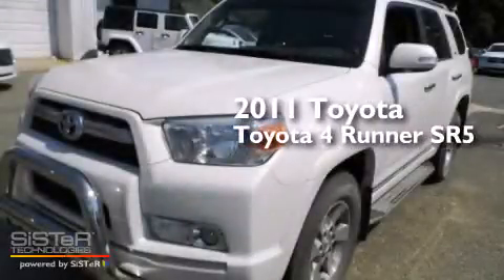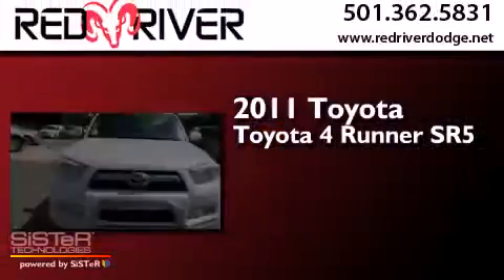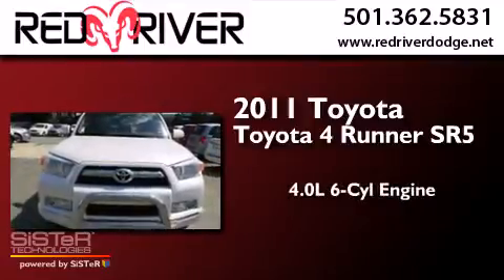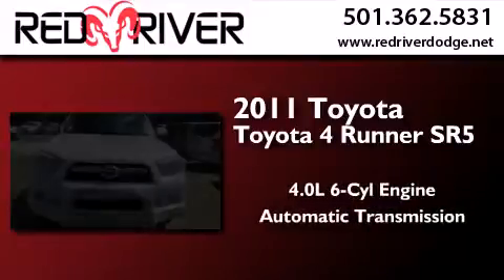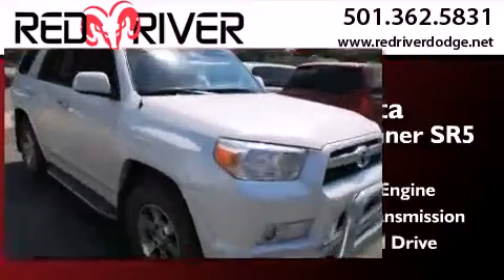Used 2011 Toyota 4Runner Heber Springs AR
We have been honored to serve the Heber Springs AR area , we promise that your experience at our dealership will exceed your expectations ! Year : 2011 Make : Toyota Model : 4Runner Engine : 4.0L V6 24V MPFI DOHC Trans . : Automatic Exterior : White Miles : 38,033 Interior : Sand Beige Stock : 26329A Red River Dodge Chrysler Jeep Ram 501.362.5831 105 South 7th Street Heber Springs , AR 72543